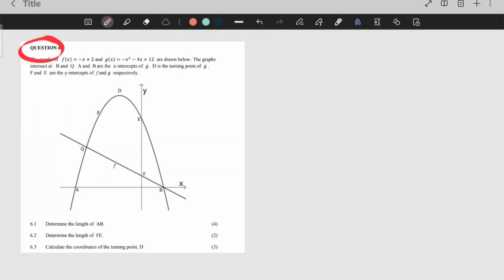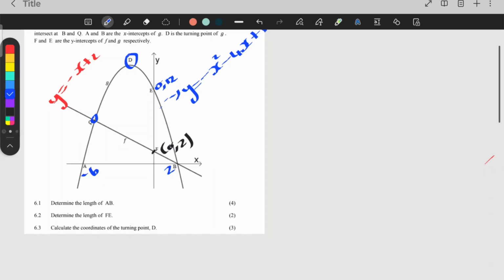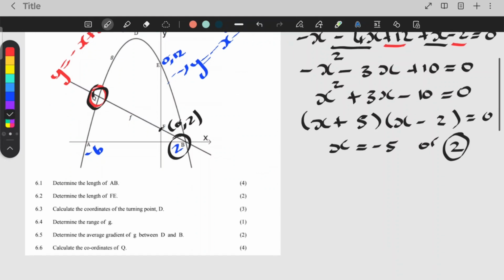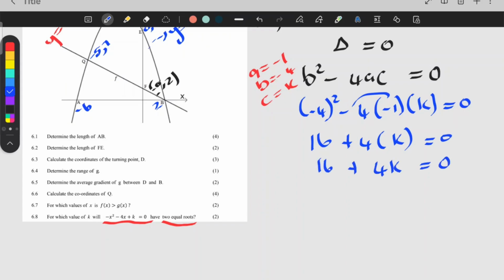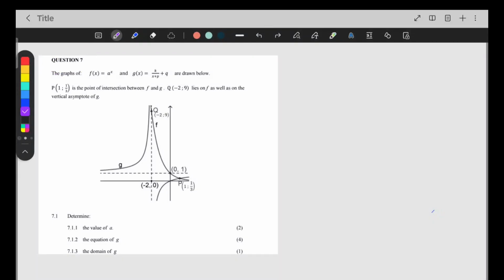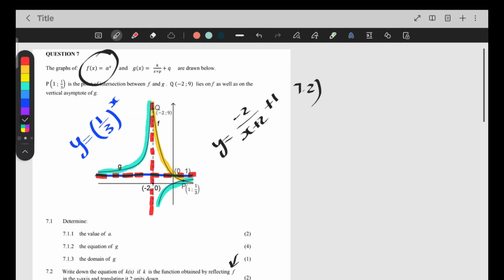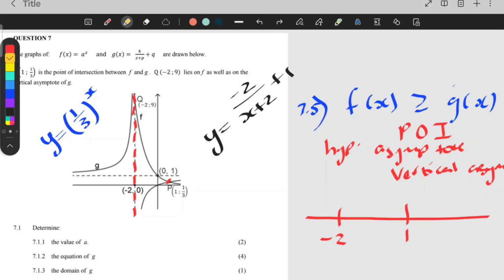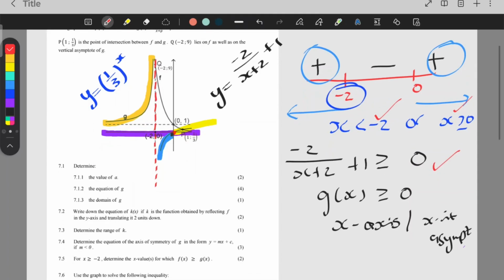Functions November Final Exam Grade 11